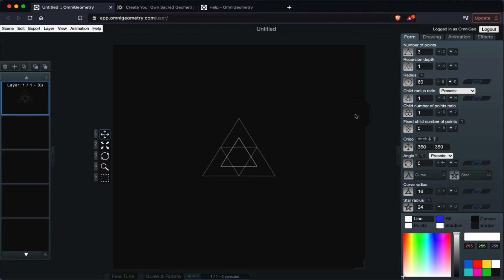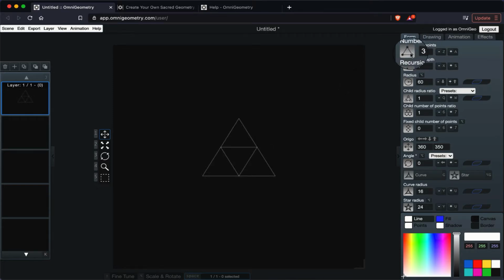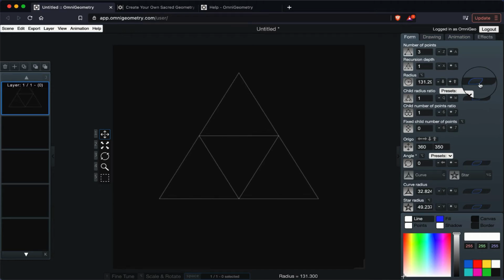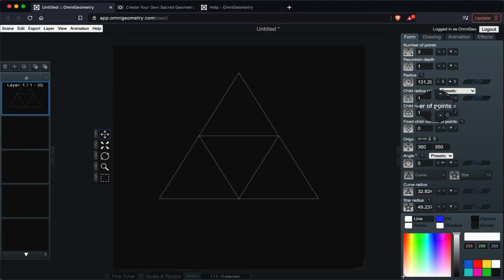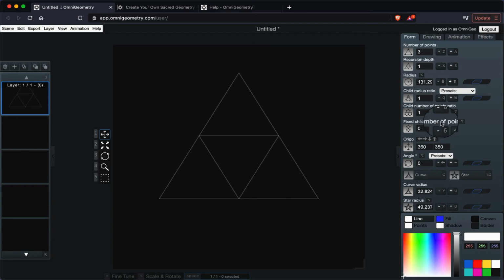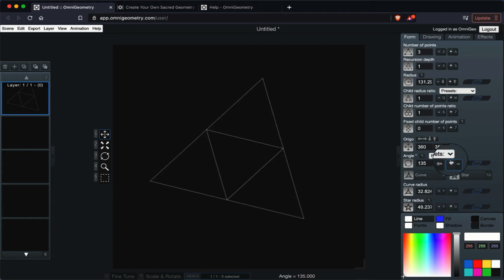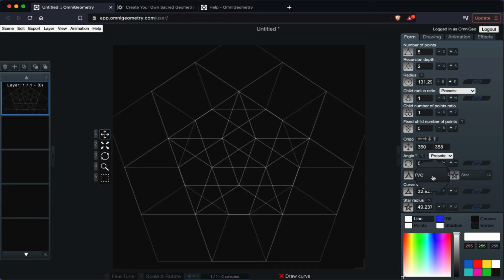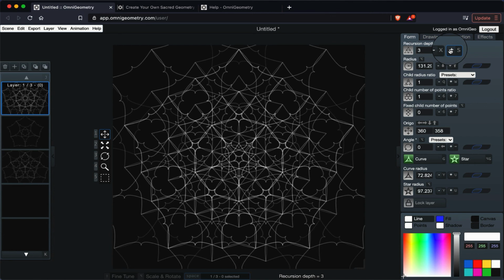Form Tutorial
OmniGeometry is the ultimate Sacred Geometry designer software.